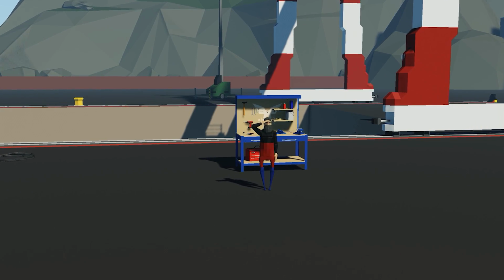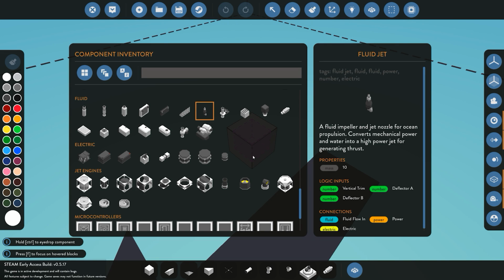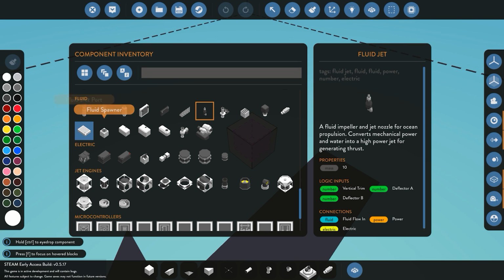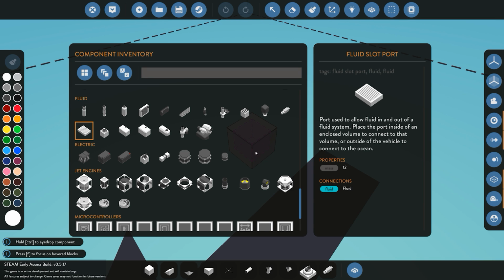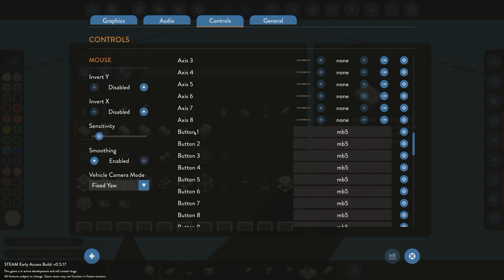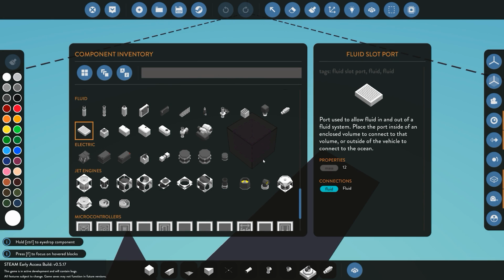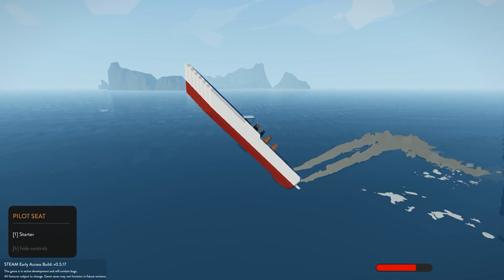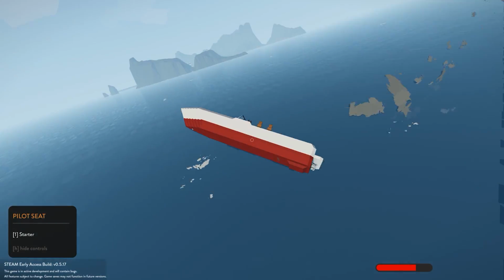Stormworks 0.5.16 Update (Water Jets!!!)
Quick video covering the update today along with the new features and some fixes.